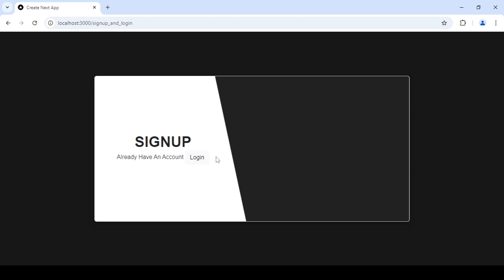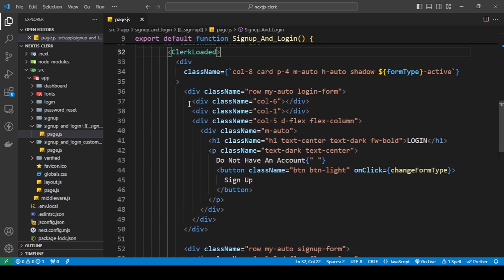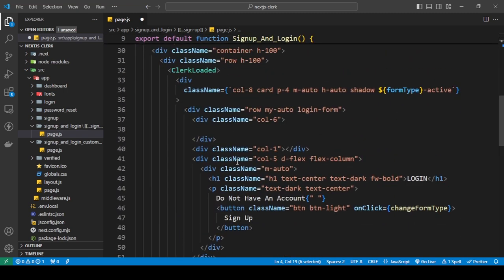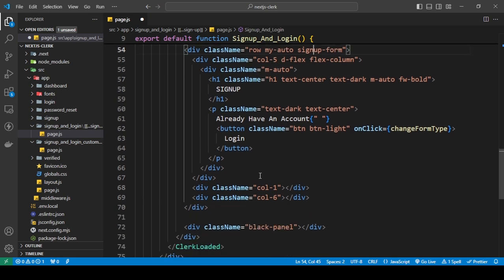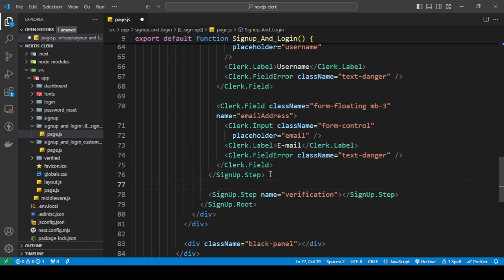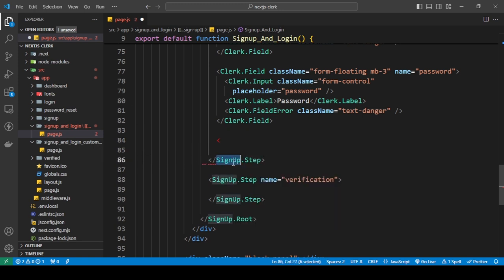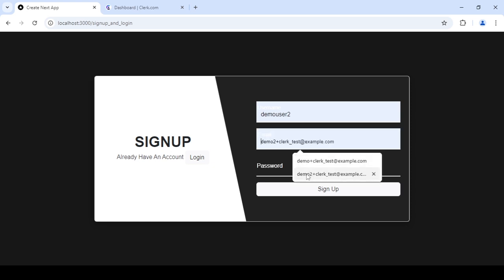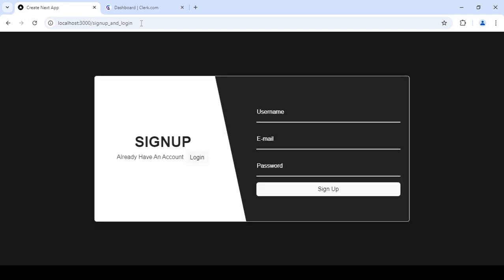Clerk Elements: How To Create a Seamless Sign-Up Form in Next.js with Clerk Elements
Looking to add user sign-up functionality to your Next.js app? In this video, I'll show you how to use Clerk Elements to create a fully functional and beautiful sign-up form. From installation to implementation, we'll cover all the steps to seamlessly integrate Clerk into your Next.js project.

Looking for VPS, Wordpress or Shared Hosting. Then Use The Code Below

Whether you're building a SaaS platform, e-commerce site, or any app requiring user authentication, Clerk Elements makes it easy and customizable. This video is perfect for developers of all levels looking to streamline user authentication in modern web apps.

0:00 Intro
0:08 How to set everything up so that we can add the clerk elements to it
2:54 How to install the clerk elements into your nextjs app
4:22 How to use the clerk elements to create the steps and input fields for our signup form
13:42 Checking if the user was signed up or not
14:48 Like and Subscribe To Support The Channel